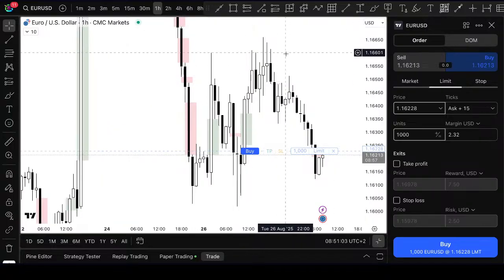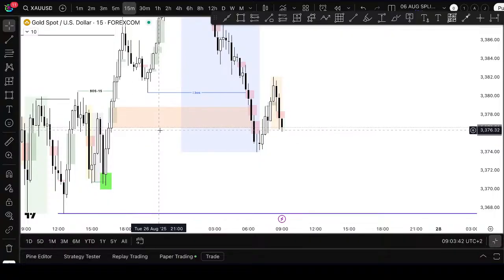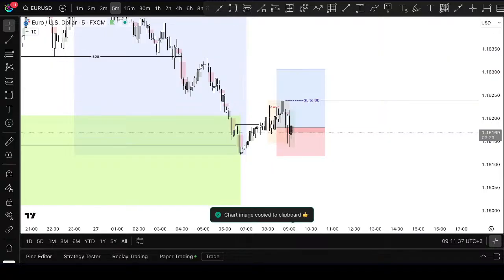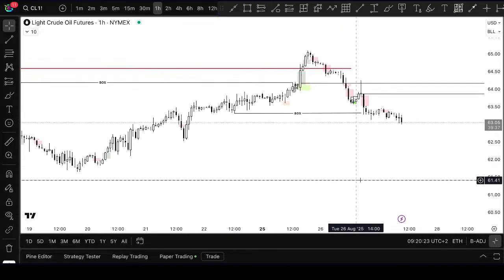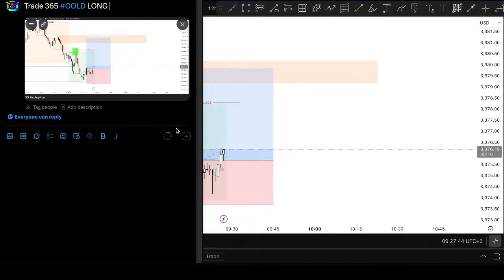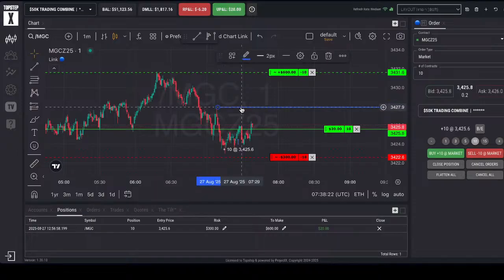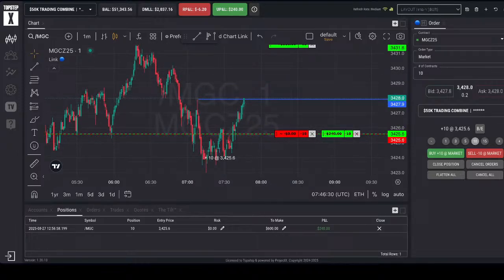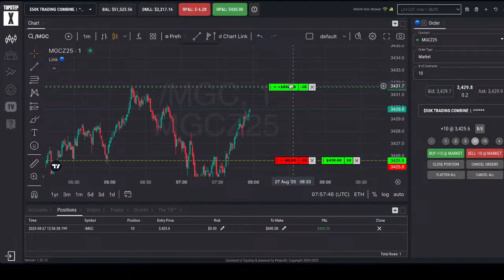LONDON PROFIT of 400 USD | TopStep 50k Challenge DAY 8 Live Trading : Forex and Futures | akmad